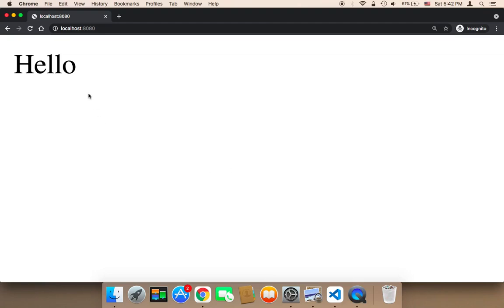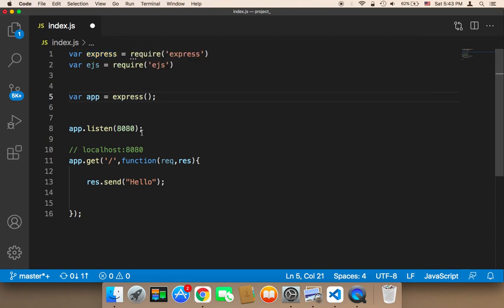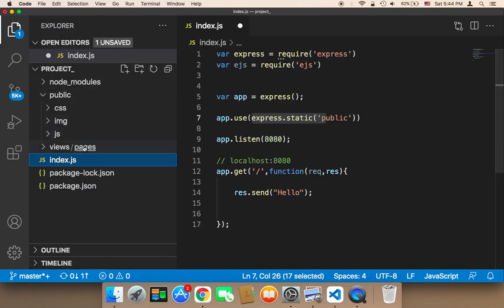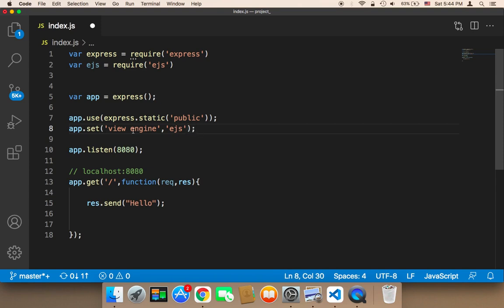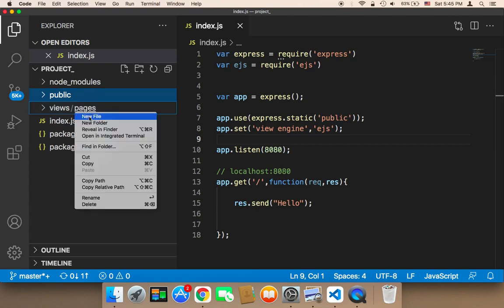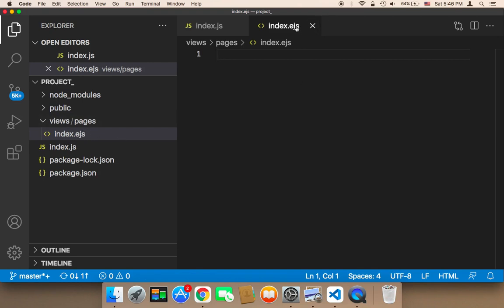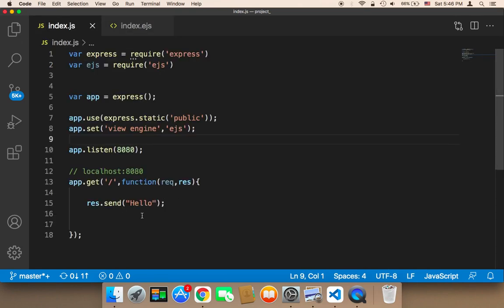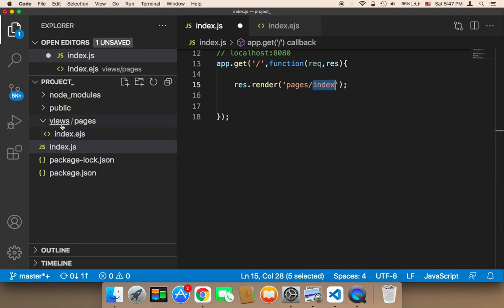Create Chatbot Using Node JS - Part 8